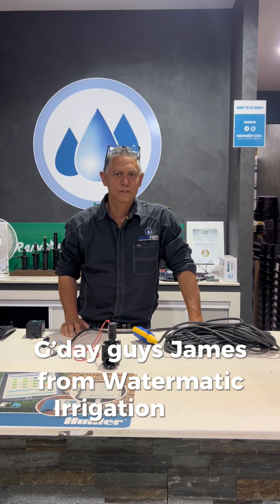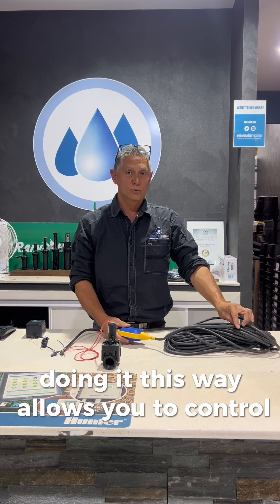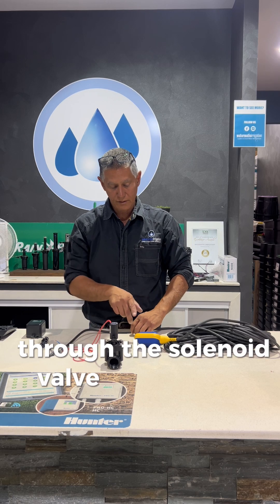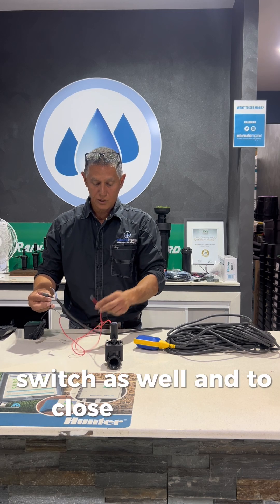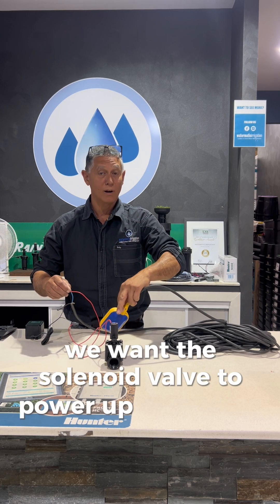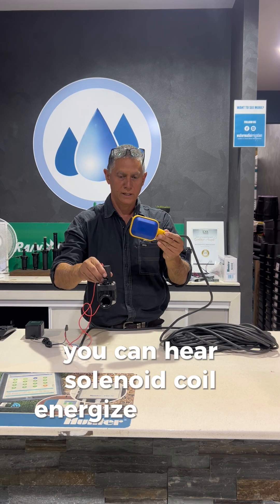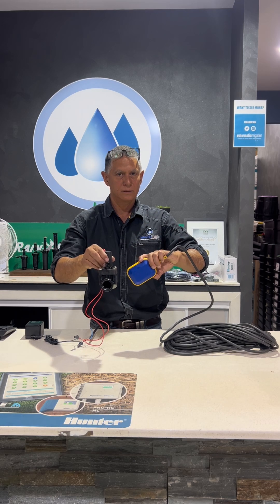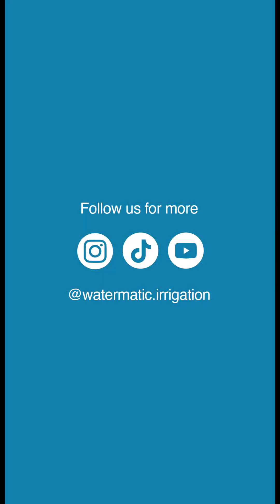How to Install a Float Switch with a Solenoid Valve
Learn how to wire a float to a solenoid to drain or fill a pit/tank!